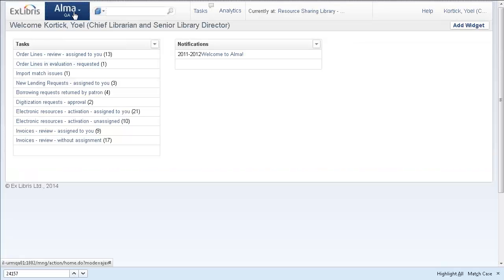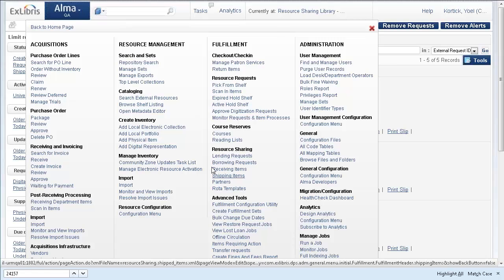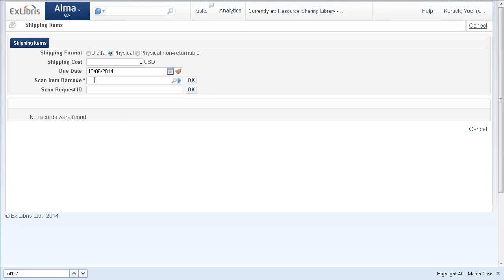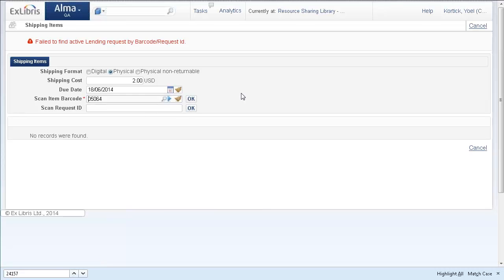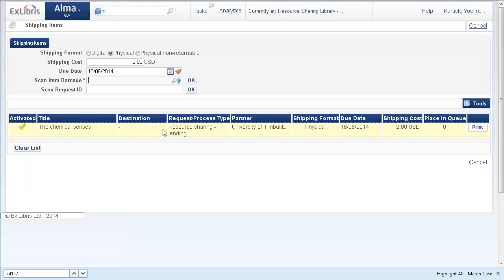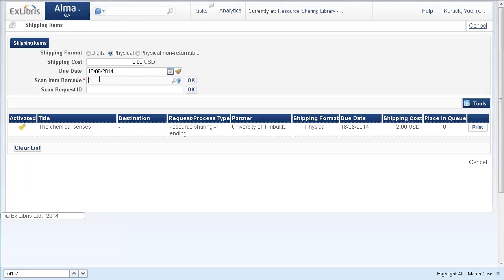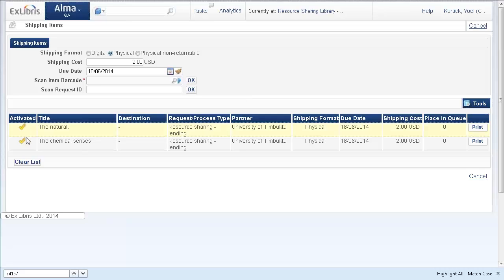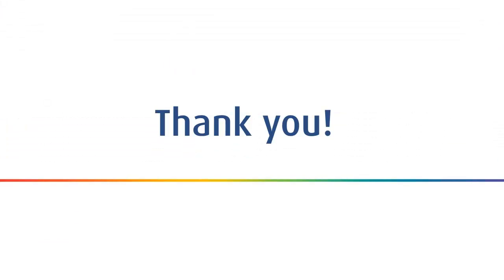Set Due Date and Shipping Costs at Ship Time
You can update the due date and shipping cost of lending requests for multiple items being shipped at once. An ISO message is sent to the borrower indicating that the items have been shipped and their information has been updated.